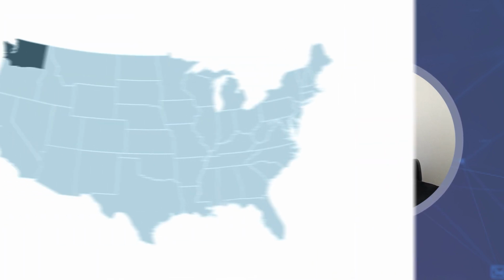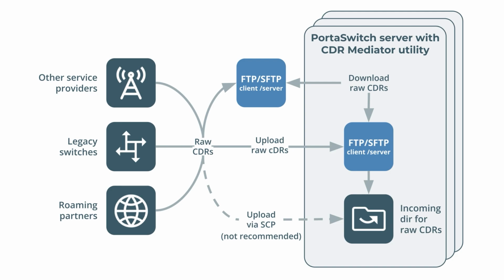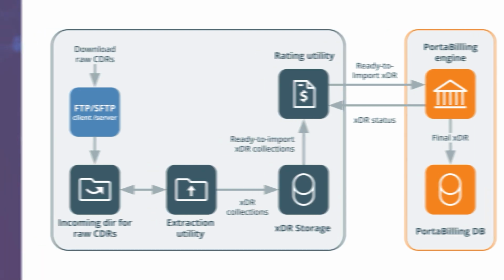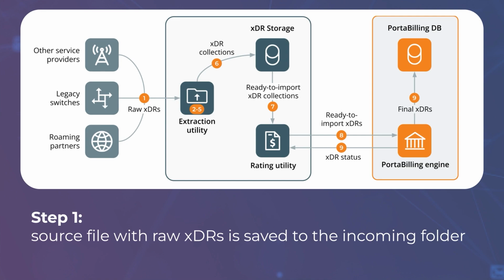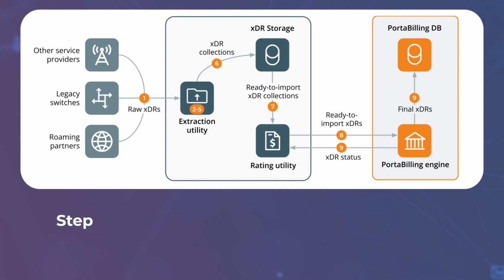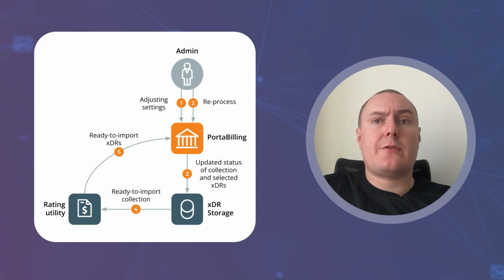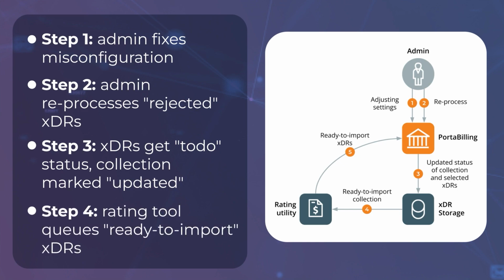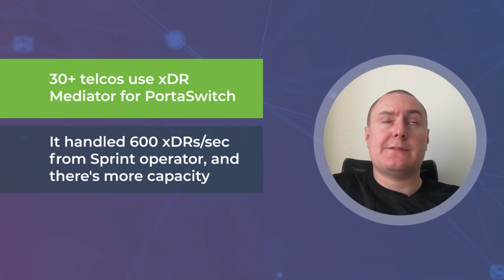Efficient Charging Solution for Third-Party Services | PortaSwitch CDR Import in a Nutshell | Part 1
One of the more complicated aspects of telecommunications is the exchange of third-party records and the accurate charging of services provided across different vendors, systems, data formats, protocols, and countries – or at least it used to be complicated! In this video, PortaOne project manager Oleksandr Zaluhovskyi explains how PortaOne is enabling efficient charging for third-party solutions via a flexible utility called the xDR Mediator. You’ll learn all about CDRs (call detail records) and xDRs (“extended,” or more detailed, CDRs), how they are exchanged across systems, and how the xDR Mediator transforms them seamlessly to make sure that third-party services are accurately captured and charged in your PortaSwitch or PortaBilling system, regardless of the form of the information.

In future videos in this playlist, Oleksandr will share a few unique and inspiring real-life xDR Mediator use cases, and walk you through a detailed demonstration of the xDR Mediator in action. Meanwhile, get in touch with us anytime to find out how you can take advantage of this flexible and powerful utility.

Timecodes:
00:00 An introduction to the xDR Mediator and CDR / xDR import
00:35 Let’s define the terms we’ll be discussing in this video
02:08 What challenges do telcos face when importing CDRs / xDRs?
03:17 How do you convert telephone numbers and other data into the correct format?
04:01 How third-party CDR / xDR import works in terms of charging
05:38 A step-by-step look at the complete CDR / xDR import process
09:14 What happens when a CDR / xDR is marked as rejected in the rating utility?
10:25 A look at the CDR / xDR reprocessing process
11:42 Summing up the role of the PortaOne xDR Mediator